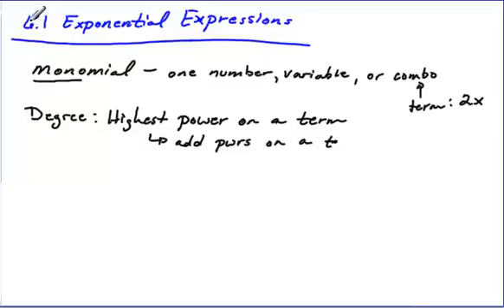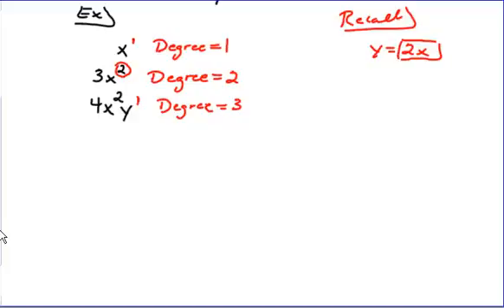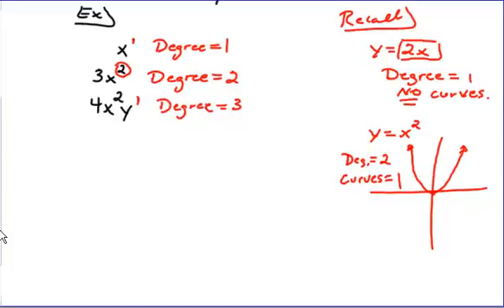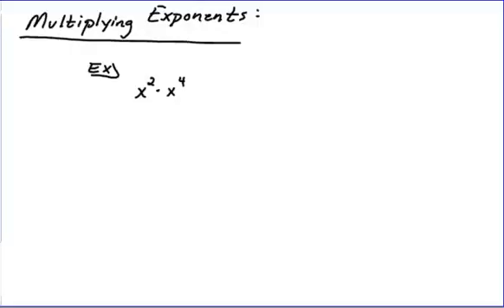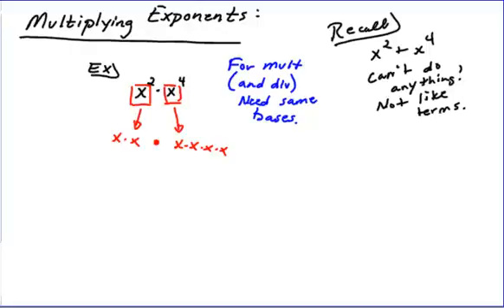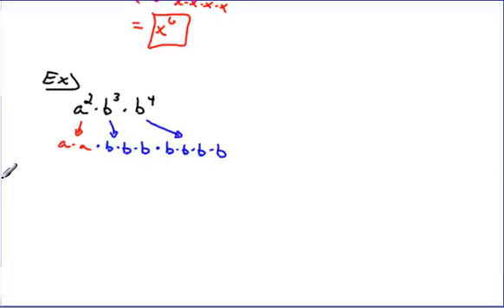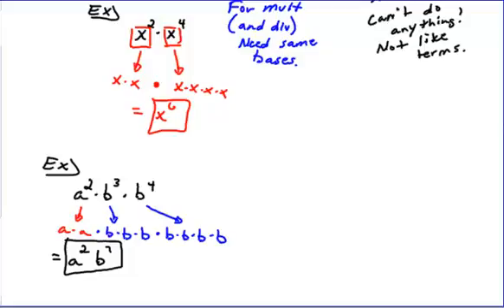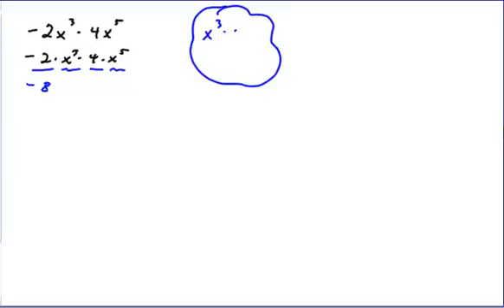6 1 Exponential Expressions1